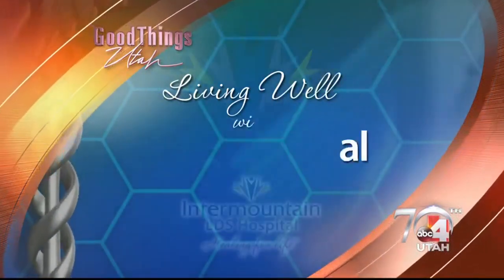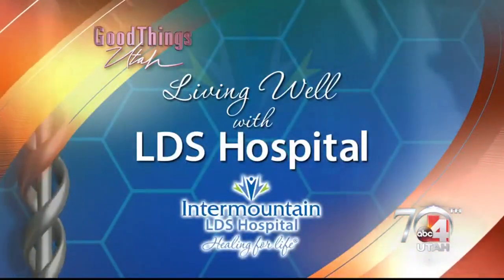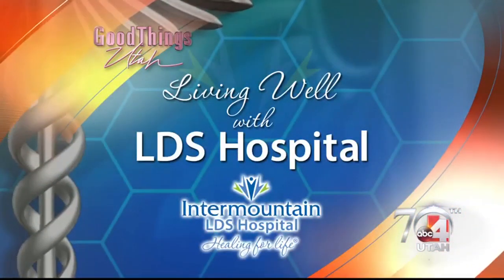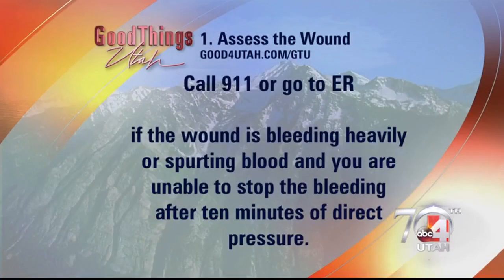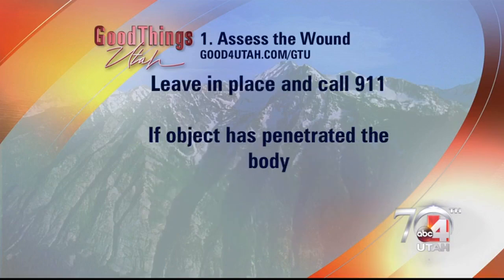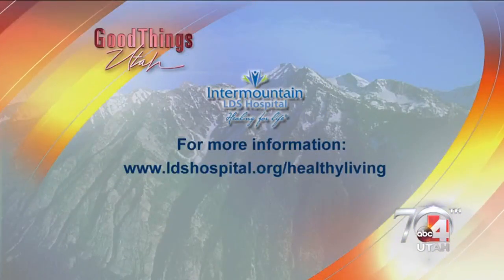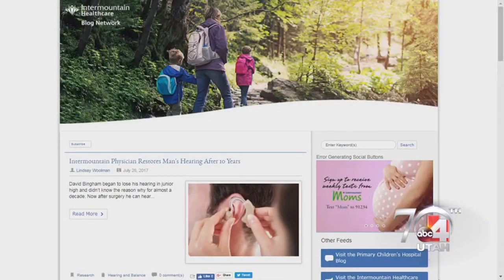4 Steps to Treating Abrasions at Home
Minor cuts and scrapes are a part of everyday life, especially for young, active children. Typically, an abrasion is a type of wound where the first layer of skin is scraped or rubbed off, and sometimes they require more than just a hug and kiss from mom or dad. These wounds, while superficial, need to be treated properly to fend off infection and heal quickly.